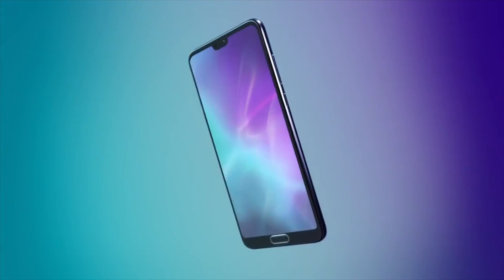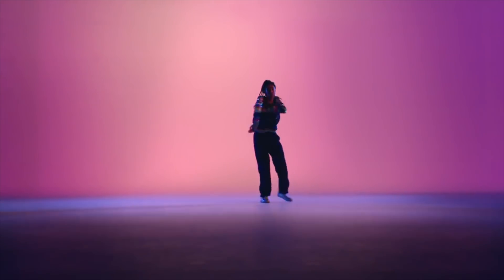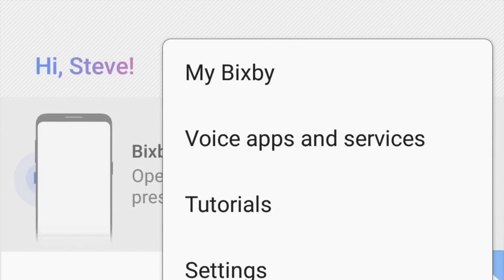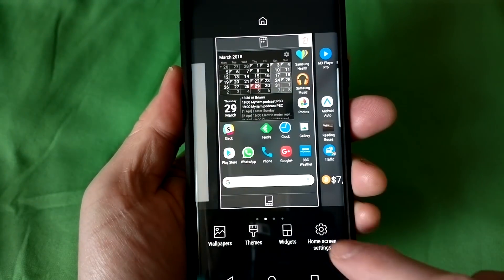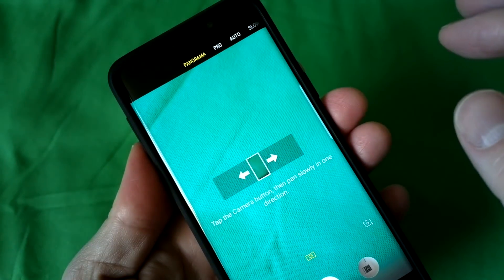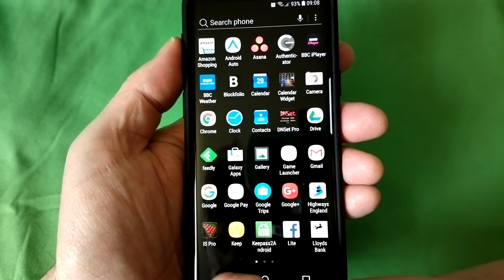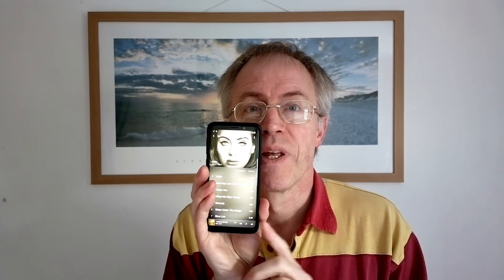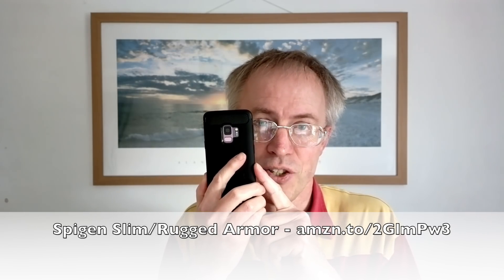The Phones Show 334 ("Taming the Samsung Experience")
As a follow-up from my S9 review and encompassing most of what Samsung's doing across its top end Galaxy phones, here are my five things to ditch and my five things to keep in the Samsung software world...